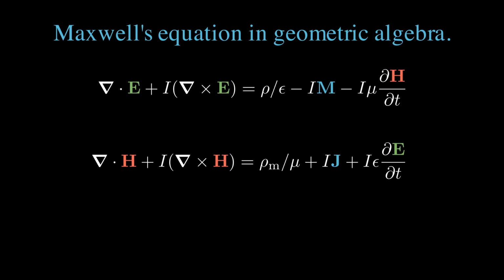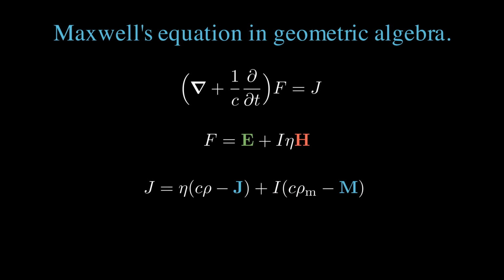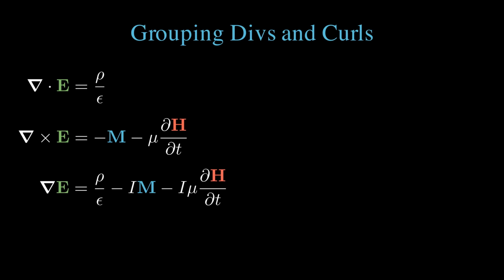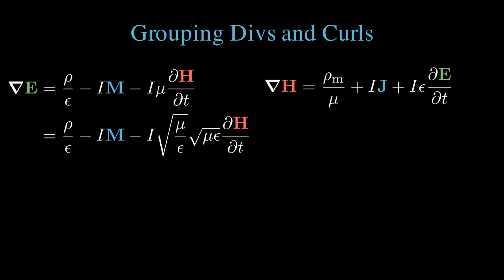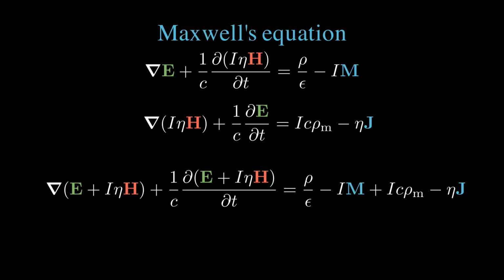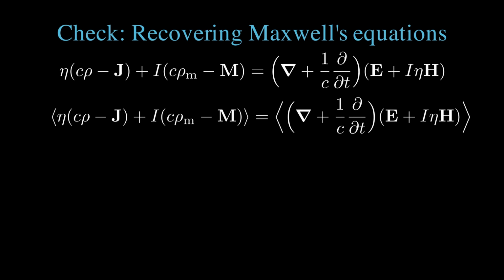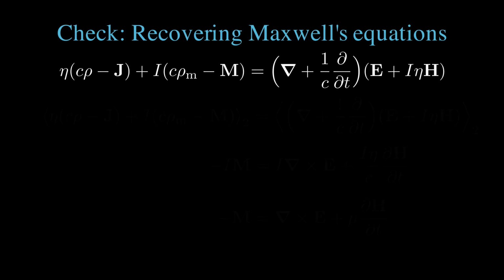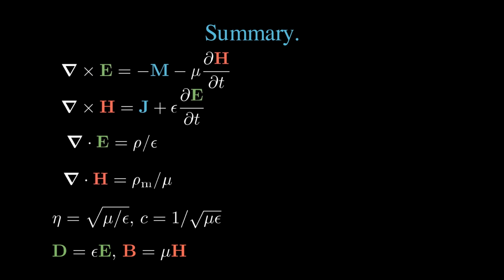Maxwell's equation in geometric algebra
In this video, we perform a superposition of Maxwell's equations to find an equivalent single equation multivector geometric algebra form.  Once assembled, we will demonstrate, using grade selection, that all of the original Maxwell's equations can be extracted from our new multivector Maxwell's equation (i.e. that no information was lost performing this superposition.)

Prerequisites: familiarity with Maxwell's equations, geometric algebra basics (vector multiplication, grade selection, 3D pseudoscalar, vector/bivector products, wedge and cross product duality, bivector products and dot products, ...), , and calculus (partial differentials, gradient, curl, divergence)

If you liked this video, you may be interested in my book, Geometric Algebra for Electrical Engineers, available in hardcover or softcover on amazon:

An electronic (PDF) version of the book is available on my blog here: